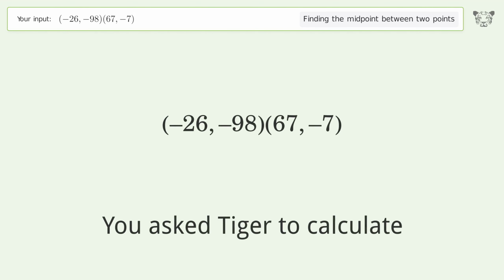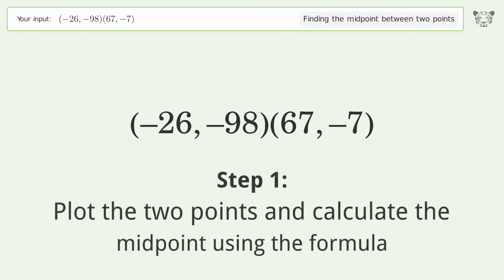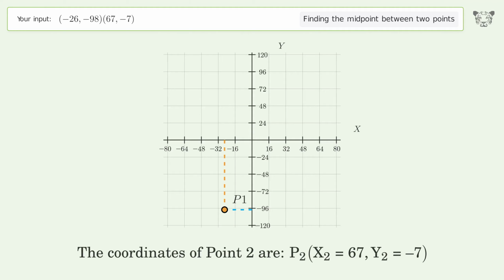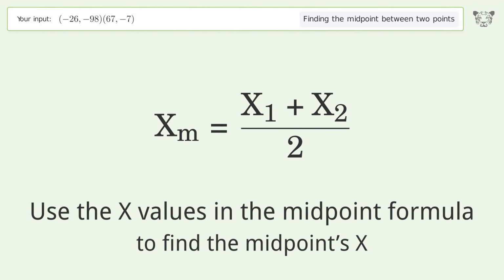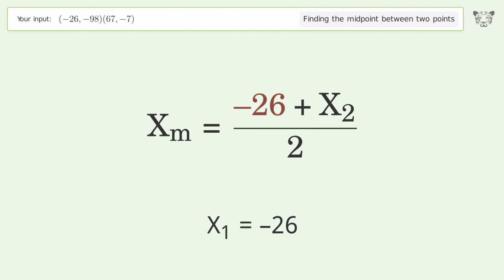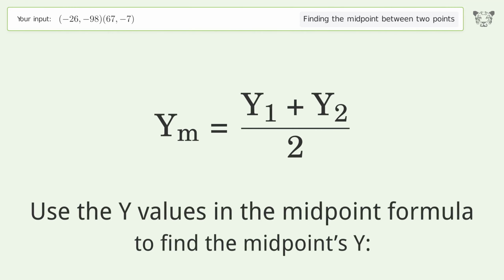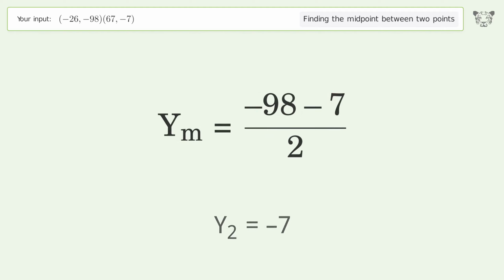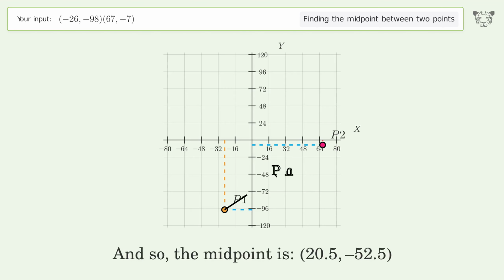Find the midpoint between two points p1 (-26,-98) and p2 (67,-7): Step-by-Step Video Solution